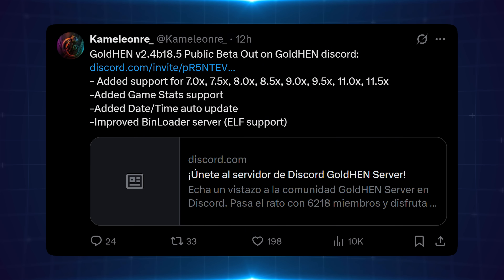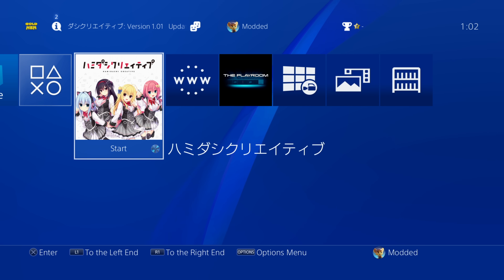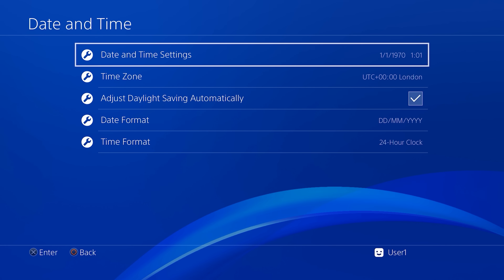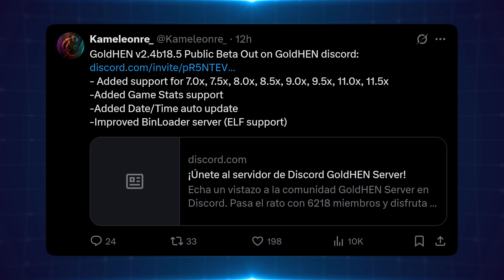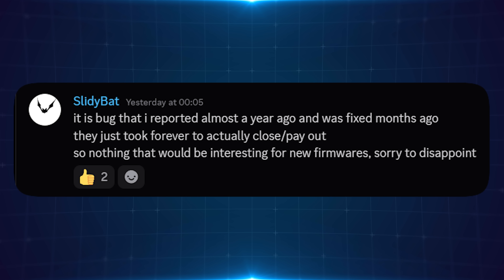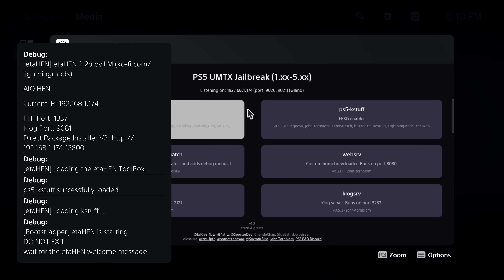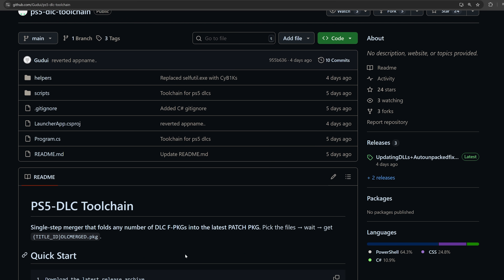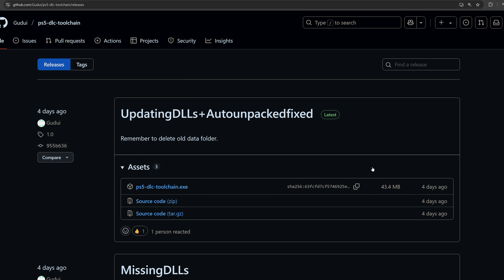PS4/PS5 Jailbreak News: GoldHEN 2.4b18.5 Public Beta, PS5 Bug Bounty, Laps3c0re & More!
GoldHEN 2.4b18.5 public beta launch supporting many new previously unsupported firmwares. Should you update your PS5 to 11.60 to grab the lua demos and sync the disc drive? New PS5 tools and Laps3c0re progress.

Timestamps:
0:00 - Intro
0:11 - GoldHEN 2.4b18.5
4:48 - PS5 Bug Bounty
8:45 - etaHEN Open Source?
9:20 - ps5-dlc-toolchain
11:13 - Laps3c0re Update